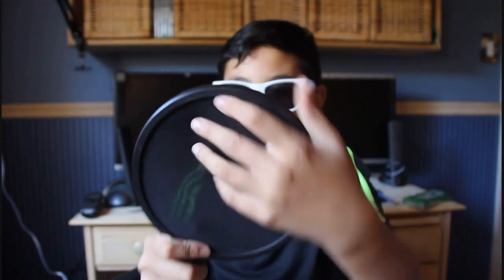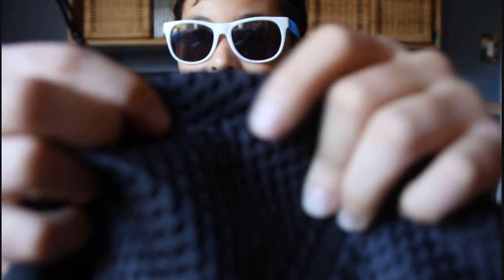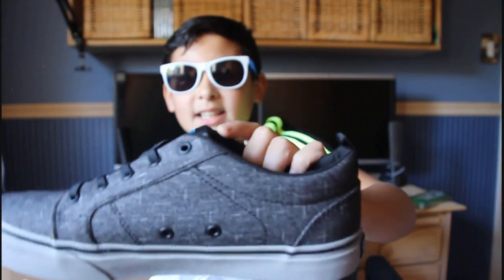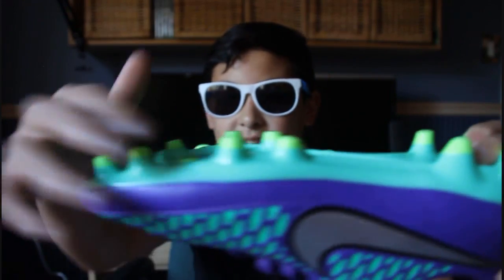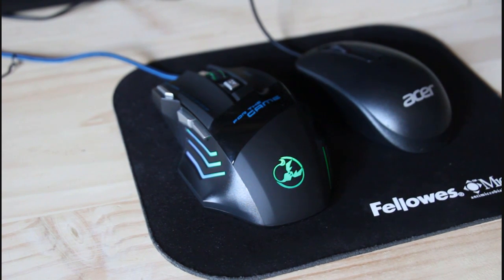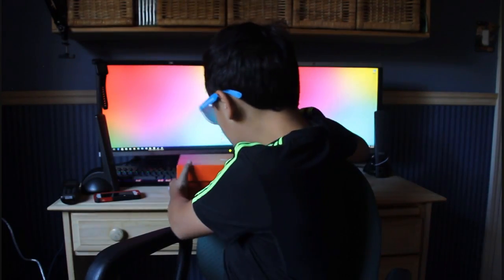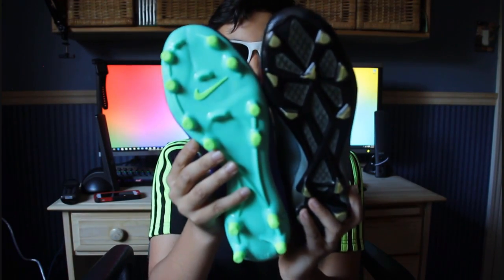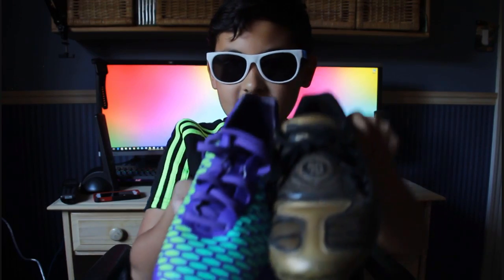Opening some awesome stuff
Hey guys I hope you enjoieyd this super long video of me opening stuff up but ya heres the links to stuff Snapchat- jj_aweome mouse pop filter like comment and subscribe and dont forget to... Try everything =)